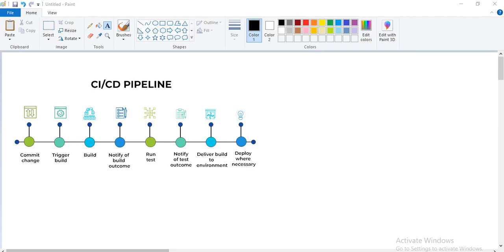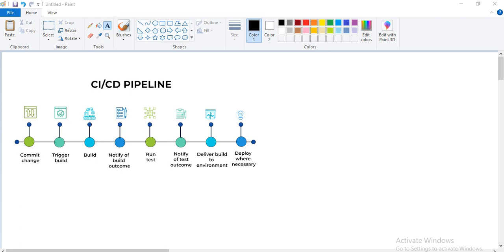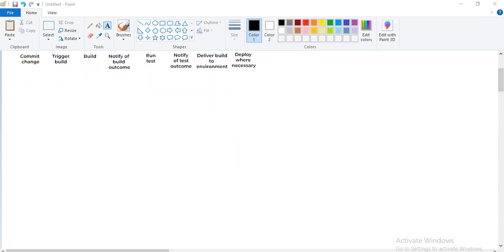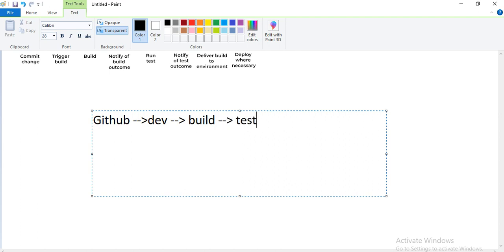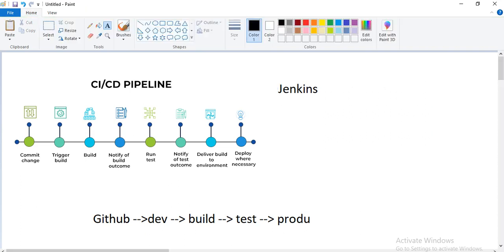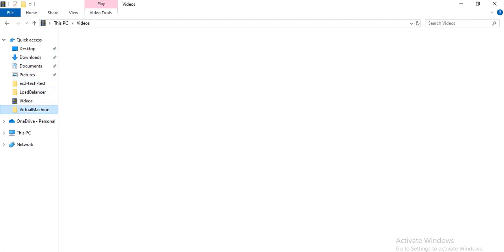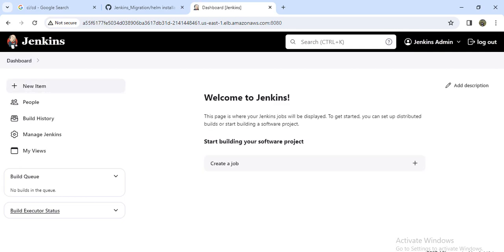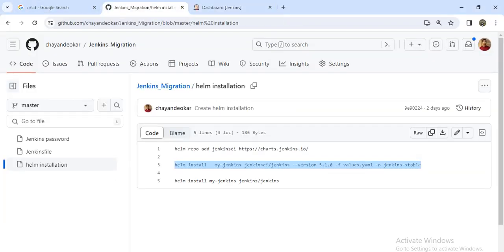Streamlining CI/CD: Installing Jenkins on Kubernetes with Helm | Easy Automation with Helm Explained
🚀 Dive into the world of CI/CD automation! Learn how to effortlessly install Jenkins on your Kubernetes cluster using Helm. This tutorial walks you through the process step-by-step, showcasing the power of Helm in simplifying deployments. Discover how Helm makes managing Kubernetes resources a breeze, while also gaining insights into optimizing your CI/CD pipelines. Let's empower your development workflow with ease and efficiency! CI/CD

CI/CD, Jenkins, Kubernetes, Helm, Automation, DevOps, Tutorial, Developer, CloudNative, Continuous Integration, Continuous Deployment, Kubernetes Cluster Management, Helm Charts, Kubernetes Deployment, DevOps Automation